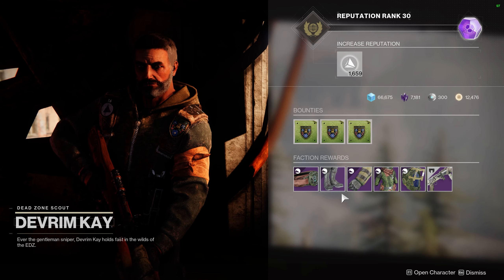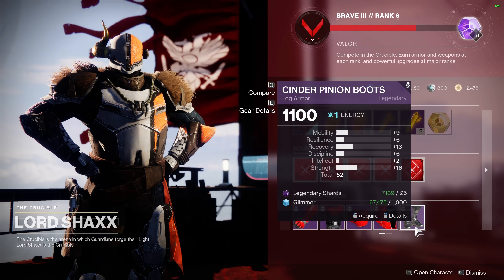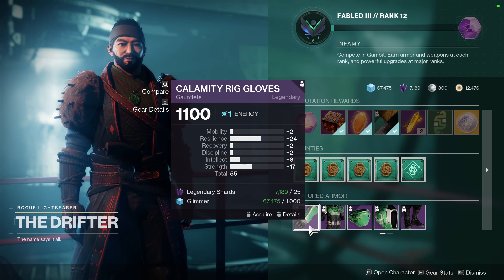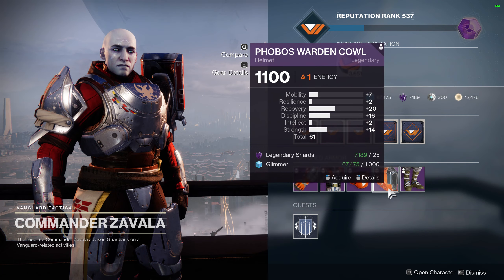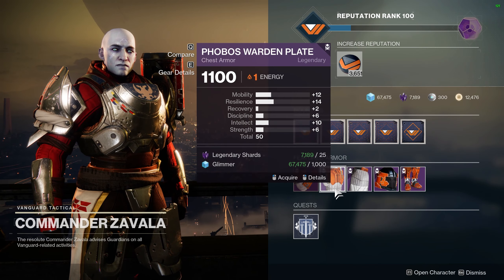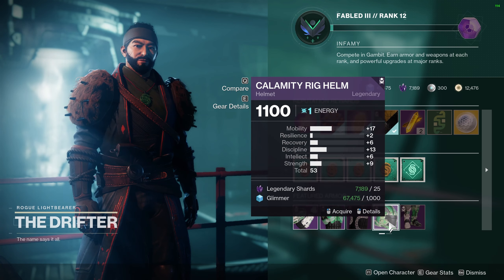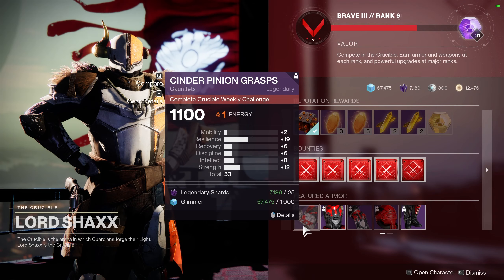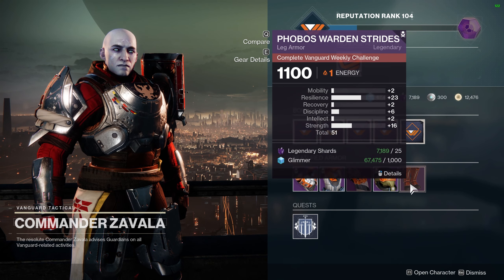Destiny 2: HIGH STAT ARMOR ROLLS | Warlocks GO TO ZAVALA! [Mar. 2nd] (Season of the Chosen)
This is my Vendor Armor Reset video for the week of March 2nd. Want to know how to get high stat armor in Destiny 2 Beyond Light? Shaxx, Zavala, the Drifter, and Devrim Kay can all sell high stat roll armor. Their stock rotates weekly so check back each week. These pieces are great for new Destiny 2 players, those who are looking to get into build-crafting or who need armor with spikey stat distributions!
If you plan to buy anything on Amazon, consider supporting my channel with this
Want Destiny 2 Merch?